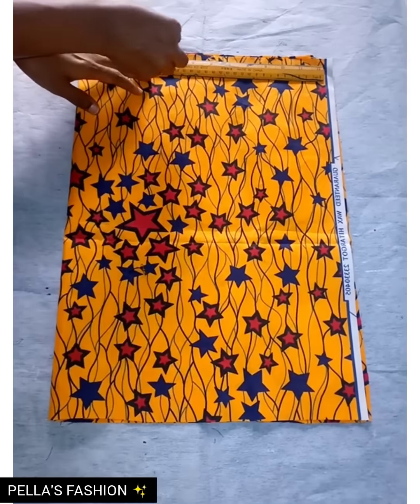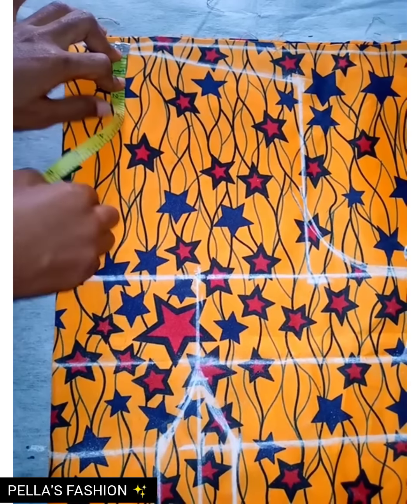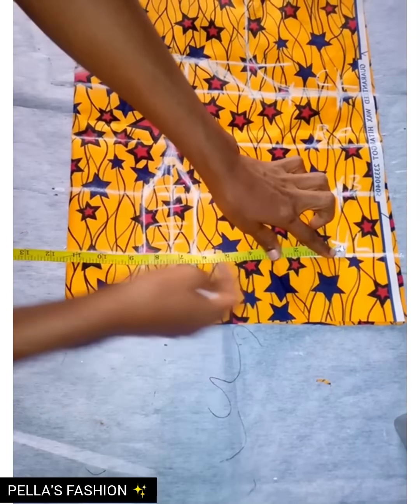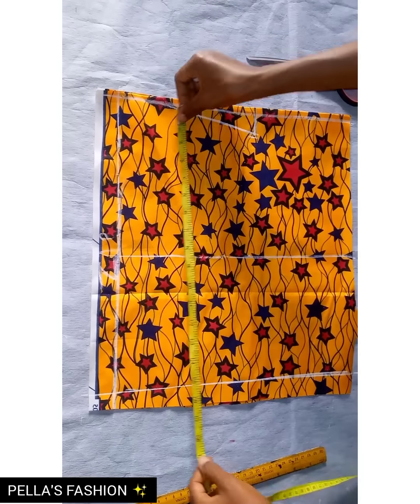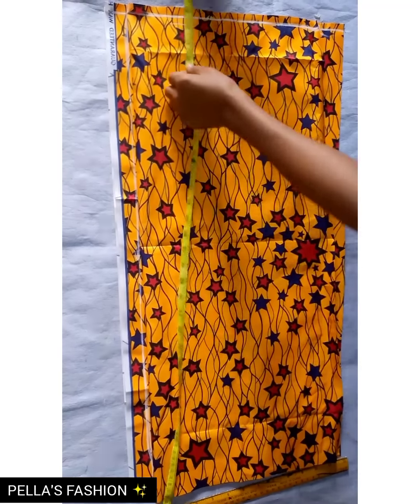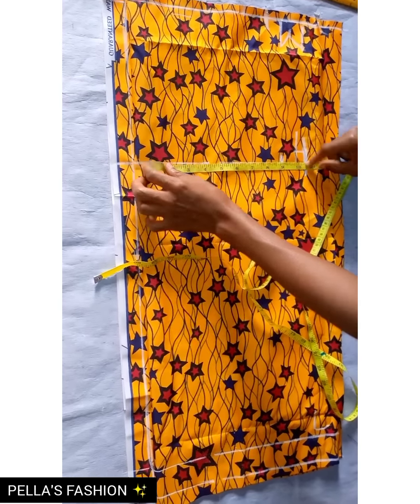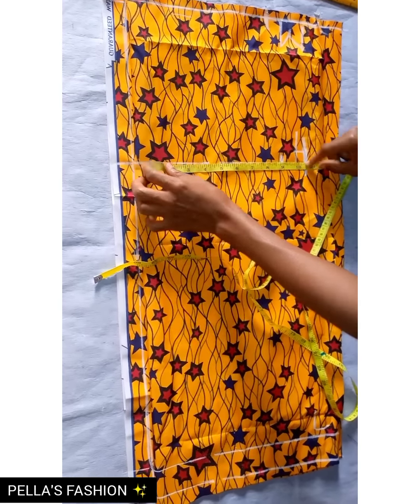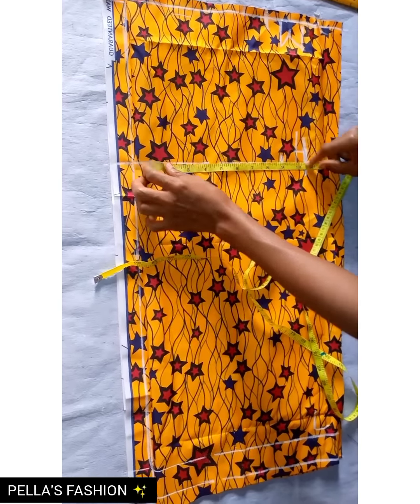HOW to CUT & SEW perfect WAIST SNATCHING GOWN with LACE illusion.